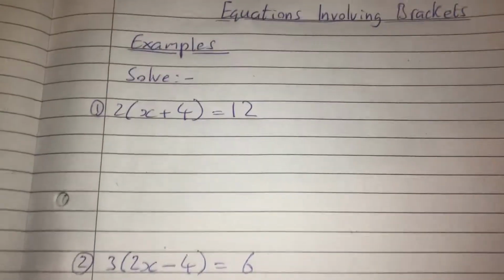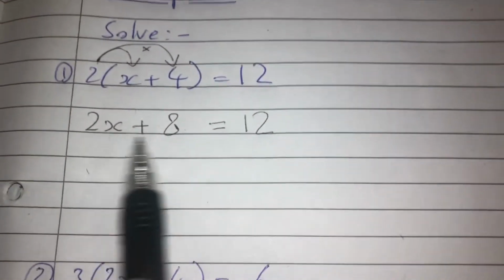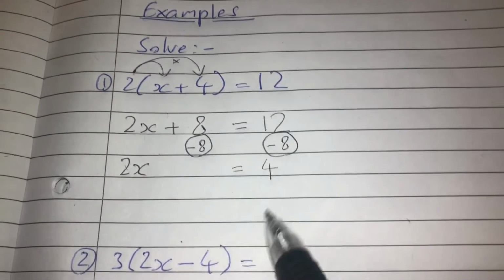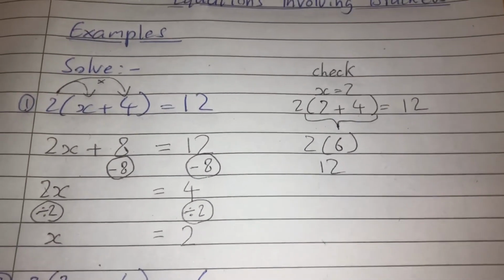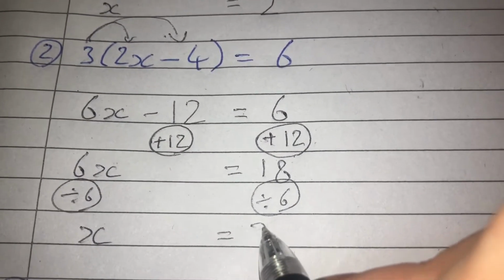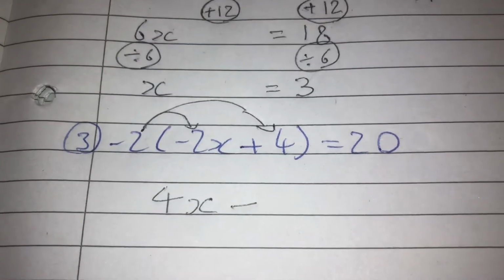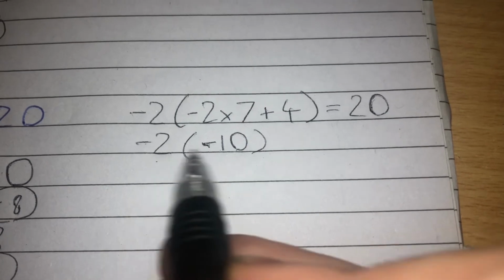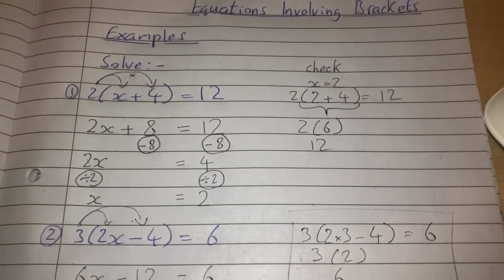Equations involving Brackets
How to solve equations involving brackets. Make sure to watch previous video lessons on ‘Expanding Brackets’ and ‘Two Step Equations’.